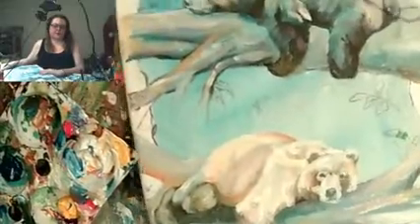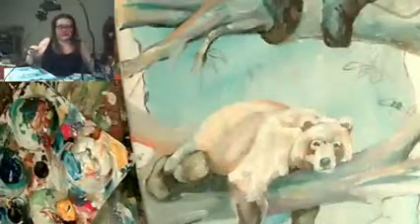live stream - painting a sleepy, dreamy, slumber bear illustration - continued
come and join me as I continue to paint some bears as part of my big panoramic canvas illustration